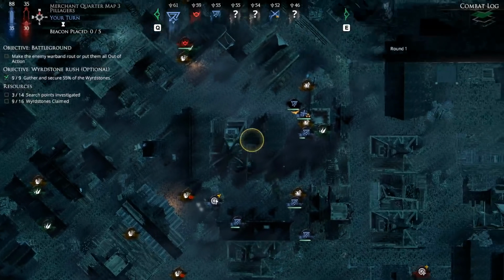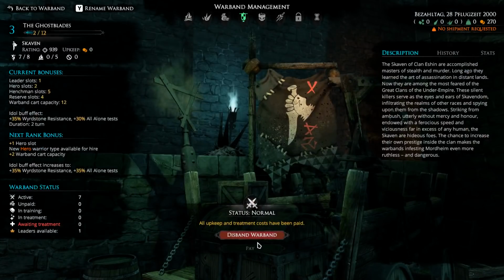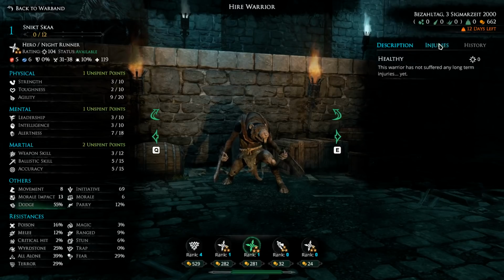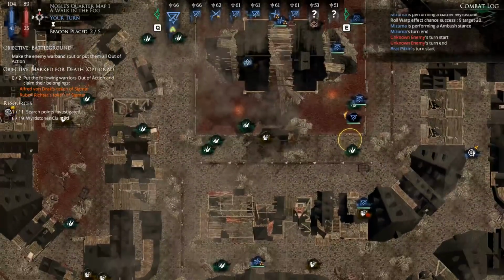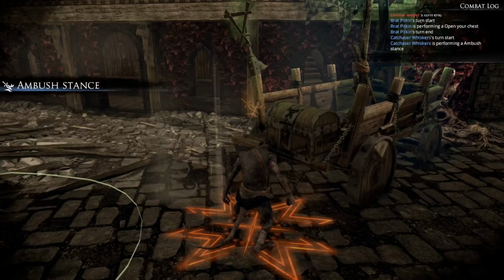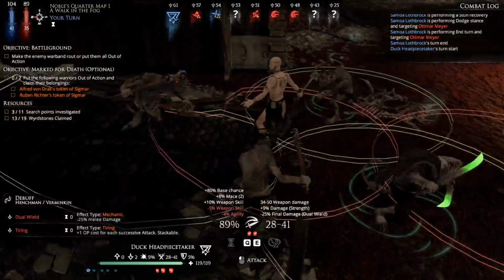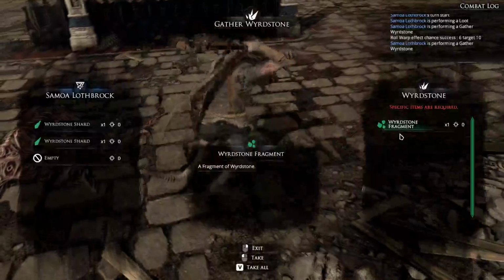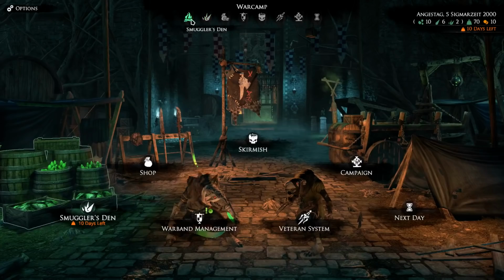Mordheim, City of the Damned. Skaven. The Ghostblades. Episode 10.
Mordheim: City of the Damned is the first video game adaptation of Games Workshop's cult classic tabletop game Mordheim. Set in the Warhammer World's decimated Empire city, Mordheim: City of the Damned is a turn-based tactical game where you lead warbands into bloody and lethal skirmishes. The game blends RPG elements, fast-paced tactical combat and intricate unit customization in a time wrought by chaos and rivalry where only the strongest survive.

After a twin tailed comet crashed on Mordheim, the City of Damned turned into a terrifying battlefield where rival warbands fight fiercely for the control of key neighborhoods, looking for glory and fortune by acquiring the very valuable Wyrdstone fragments.

Choose from iconic Mordheim warbands - Sisters of Sigmar, the Cult of the Possessed, Skaven, Mercenaries from the Empire - and lead your troops to battle. Recruit new units, equip them with enhanced gear. Evolve and customize your warband with the experience gained from each successful mission, transforming them into a terrifying force on the battlefield.

Devise the best strategy to annihilate your rivals. If you fail, some of your units might lose a limb... or worse. Keep in mind that in Mordheim: City of the Damned, a dead unit is lost forever! Consider the environment when formulating your battle strategy, exploiting the unique buildings, ruins or the layout of the streets. Deploy your troops carefully and anticipate the actions of your adversaries to set up ambushes! Organize ingenious battle plans where the talents of your units will be as important as your own luck during key moments of combat.

Loot items and weapons hidden in the ruins, or steal those of fallen opponents. Survive the dangers that abound in the City of the Damned and collect as many Wyrdstones as you can, but remain ever vigilant. Mordheim is one of the most treacherous places in the Warhammer World!

In these epic battles where fame and glory await, your strategy will definitely be your best ally! Visit the four corners of the City of the Damned to complete multiple missions in the solo campaign, or challenge other players in enthralling multiplayer modes.

 Fully customize your warbands
 Choose from a multitude of classes with unique abilities to create unique strategies
 Take your troops to battle and test their synergy on the field
 Gain experience to unlock Player's special abilities
 Spend the Wyrdstones to acquire powerful items and unlock more choices and features
 Face other Player's Warbands in head to head skirmishes